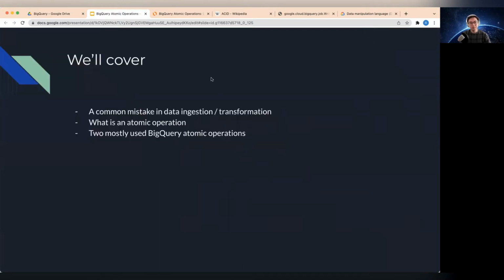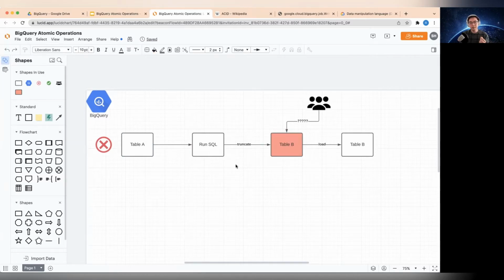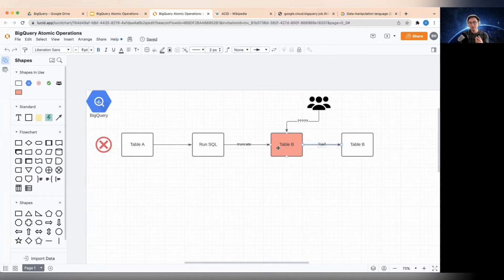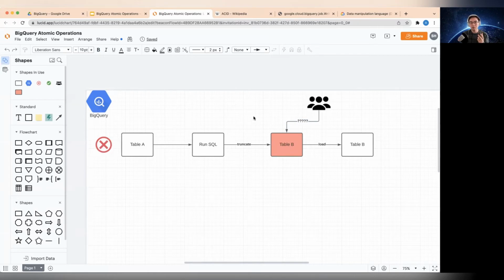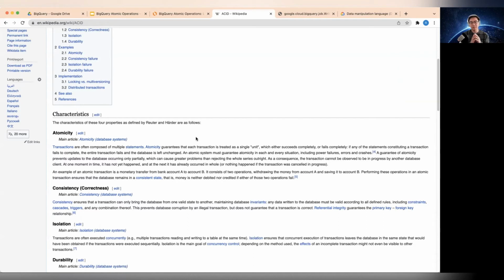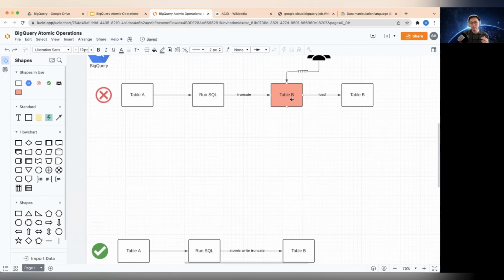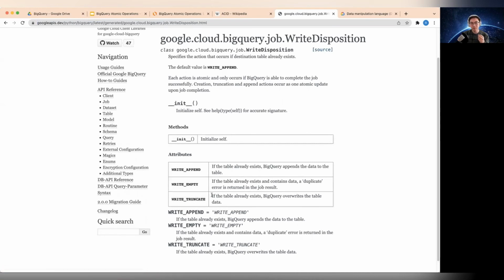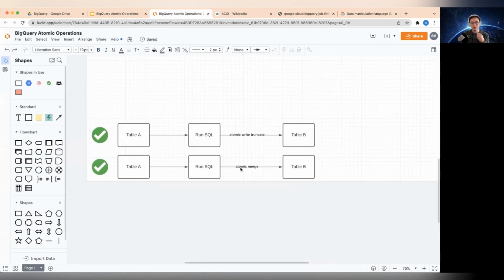BigQuery Atomic Operations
We start by explaining a common mistake made on designing systems using BigQuery without using atomic operations, followed by how to design a better system by using two mostly used BigQuery atomic operations.